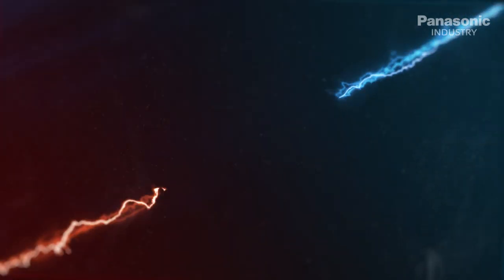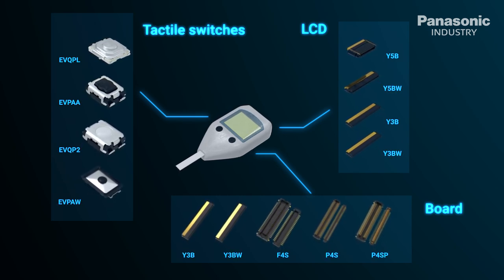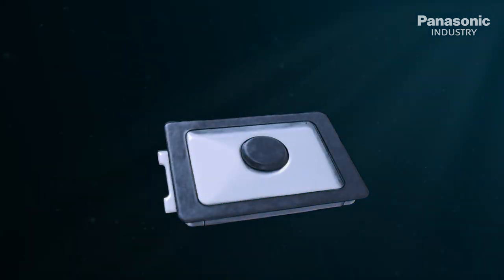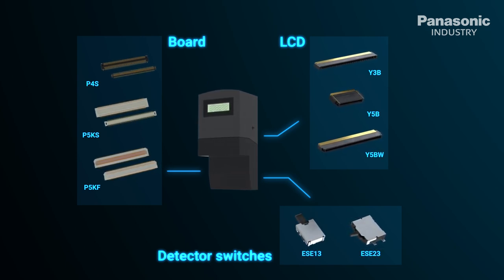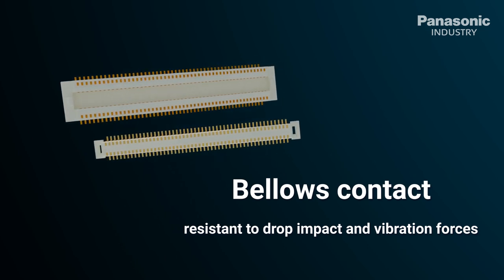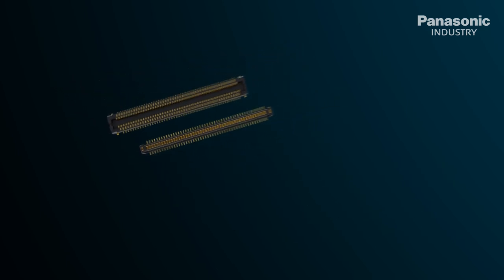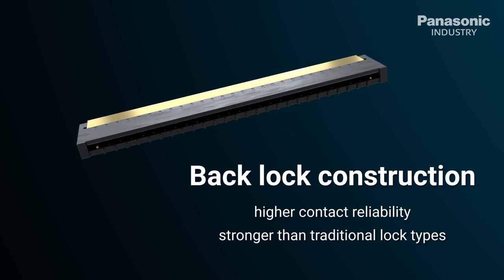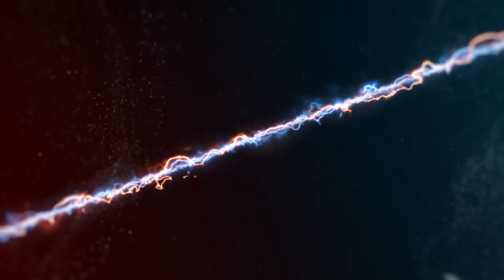Discover how Panasonic Industry’s unique switches & connector portfolio can enhance your design!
Panasonic Industry offers a wide variety of product portfolios in small- and mid-size tactile switches, detector switches, and connectors.

Tactile switches offer a high quality, high contact reliability, and sharp haptic feeling and are IP67 certified.
The Panasonic Industry Narrow Pitch Connector Series currently includes more than 3.000 parts which specifically address a number of electrical and mechanical miniaturization issues for both board-to-board, board-to-flexible printed circuit and FPC connectors.

Discover high contact reliability! And stay ahead of the technology world  with Panasonic connectors and switches!